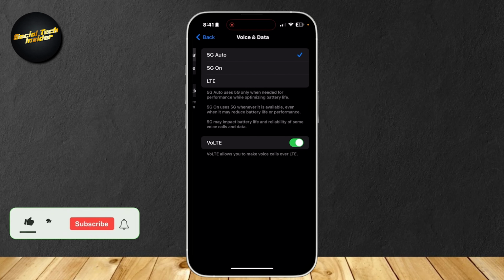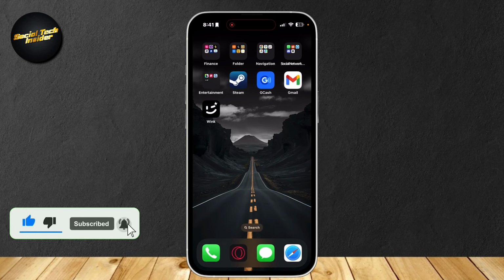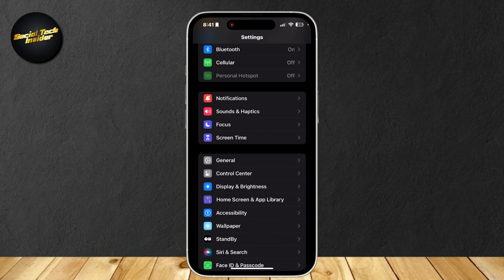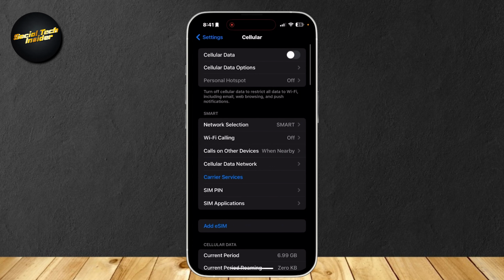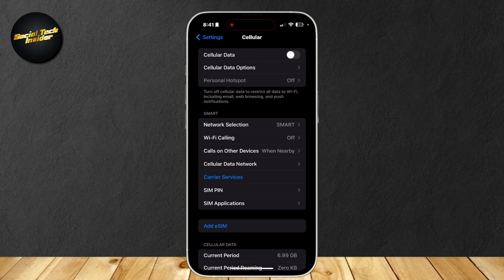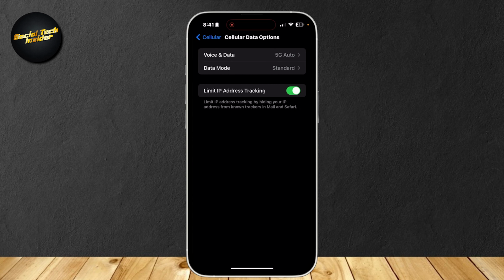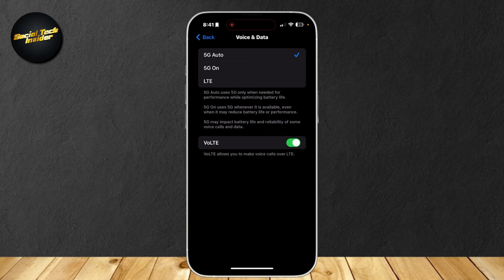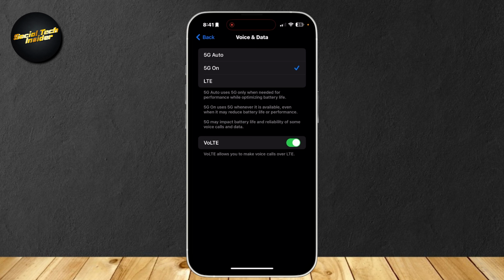How to Enable 5G On iPhone IOS 18 | Social Tech Insider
In this video, we’ll show you how to enable 5G on your iPhone running iOS 18. Whether you have the iPhone 16, iPhone 16 Pro Max, or iPhone 16 Plus, we’ll guide you through the settings to turn on 5G and troubleshoot any issues.